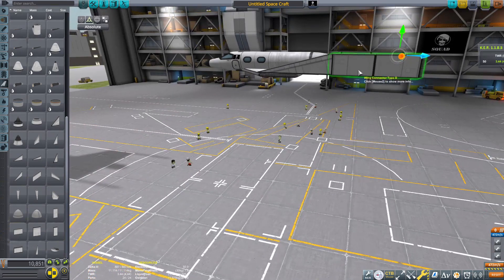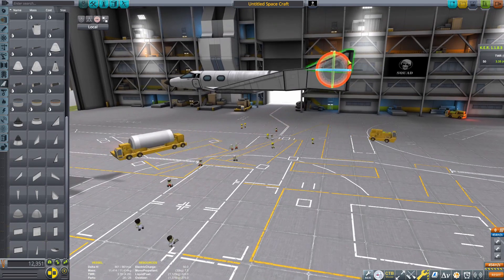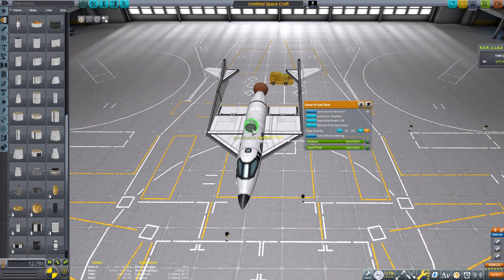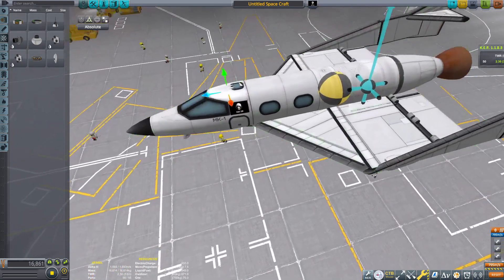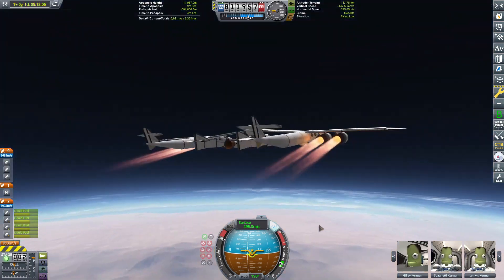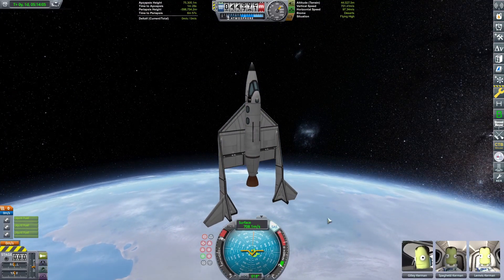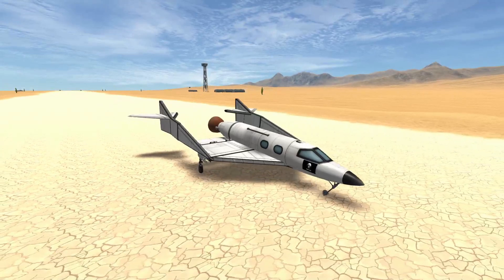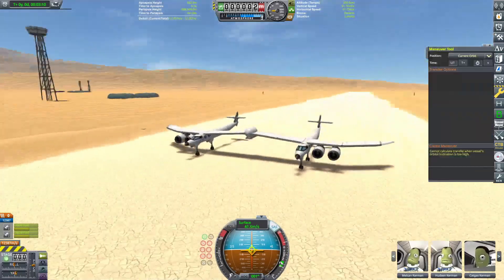KSP Tutorial: How To Build Virgin Galactic Spaceship Two & Eve Carrier Plane!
I know the spaceplane is technically a hybrid engine and not liquid like I did. But if I were to do SRB's as the engine. I would legit have to clip 10+ in to get the delta v and it would make the craft too back heavy during descent, so I went with liquid fuel.